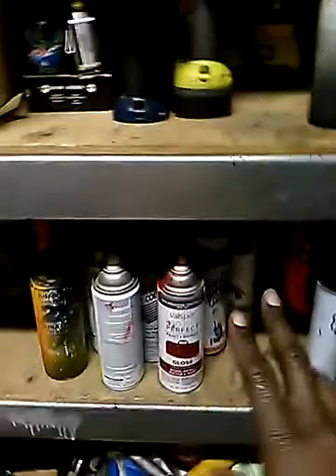🎃Stone casting your props for Halloween/ext.and a shot out to "Stiltbeast"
Song is "Jinx Dawson Coven"- out of luck
In this video iam showing how to stone cast your props.a special way I came up with.enjoy
And remember to go to Facebook and like The Oracle Costume Making service please and thank you 🎃